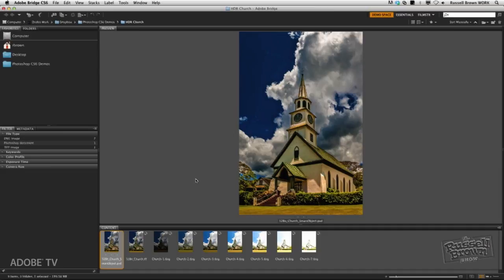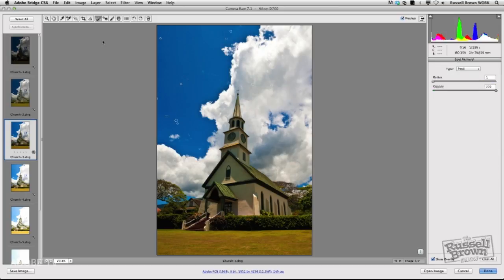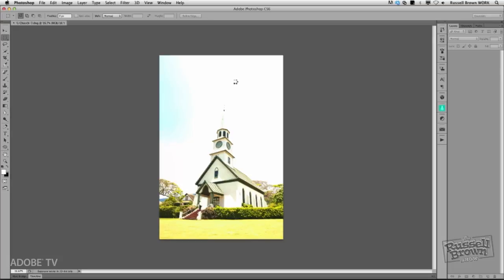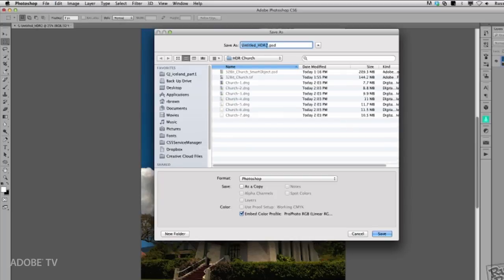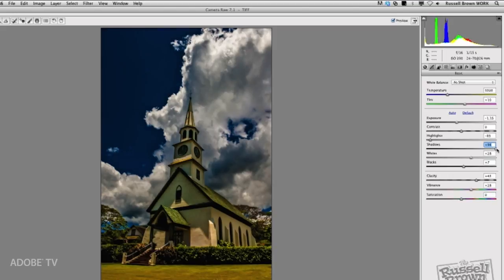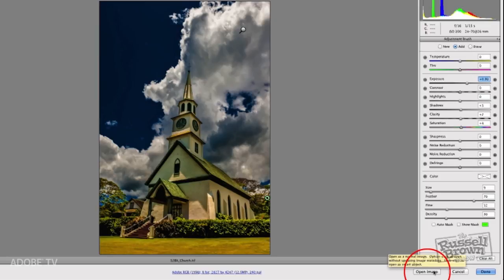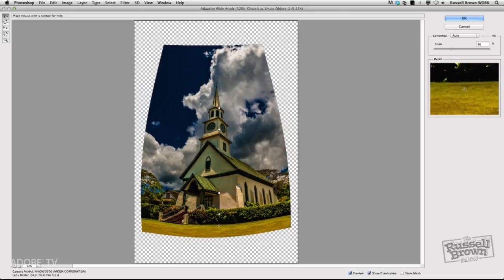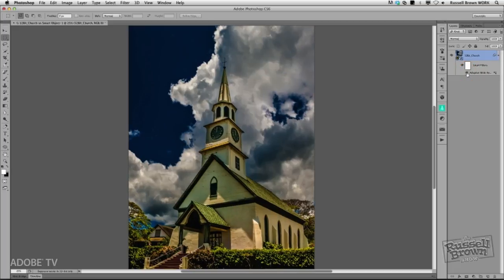Editing 32-Bit Images With Adobe Photoshop and Adobe Camera Raw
Easily merge JPEGS into a 32-bit TIFF you can open in Photoshop with access to the full controls of Camera Raw.